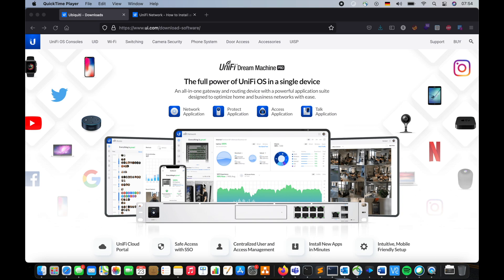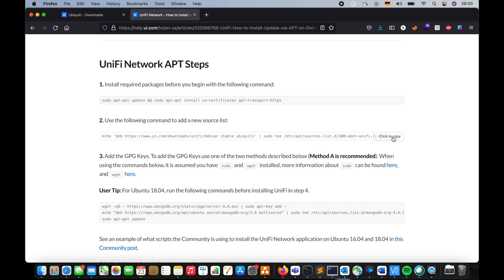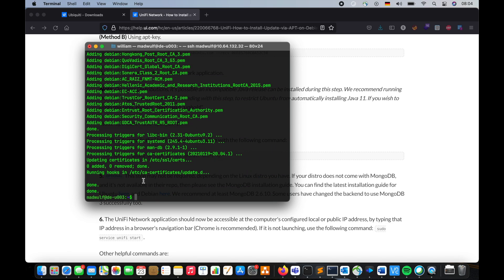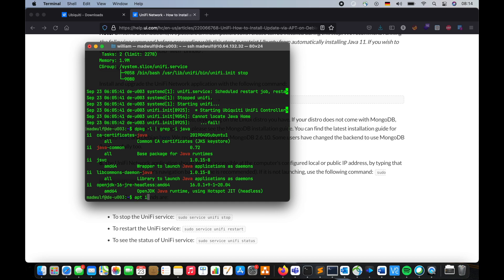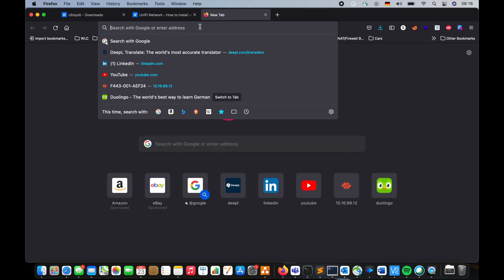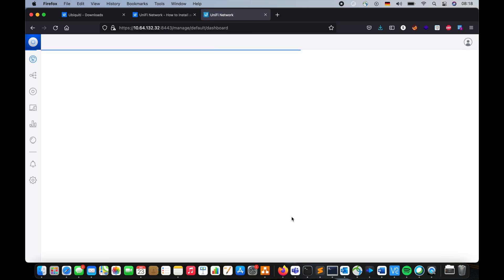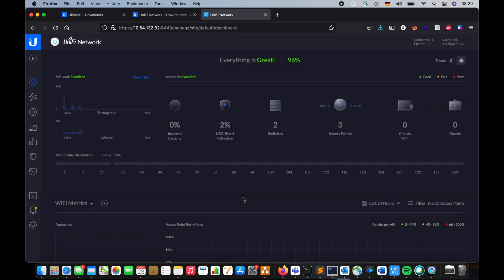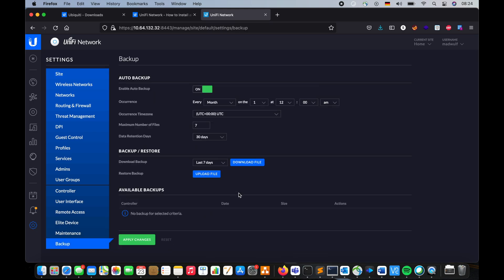Install Ubiquiti Network Controller on Ubuntu 20.04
Even though you can buy Ubiquiti Cloud Key, Dream Machine or install the controller on various solutions, I prefer to host it on VMware ESXi. In this video you will learn how to install the latest Ubiquiti Network Controller on Ubuntu.

In this video:
✅ How to download and install Unifi Controller
✅ How to backup and restore the configuration

✅ UPDATE 31/01/21: There is an easier way to install this on Ubuntu but sadly it still relies on Java version 8.

✅ UPDATE 14/01/21: There is an easier way to install this on Ubuntu but sadly it still relies on Java version 8. How to video coming up soon...

✅ UPDATE 18/12/21: As the situation with Log4J is developing, it's a good idea to check if the components installed during the installation are not vulnerable to Log4J. I'm clarifying this at the moment.